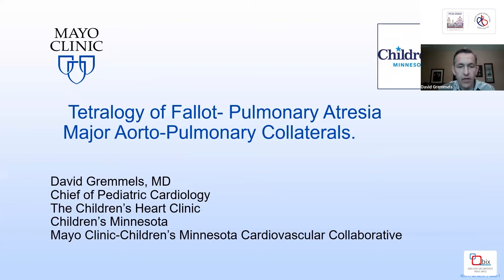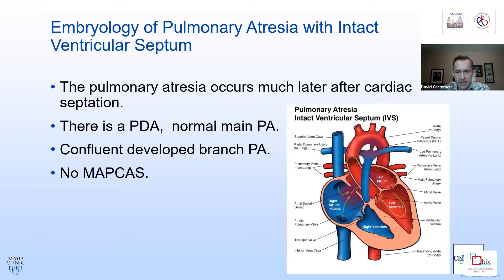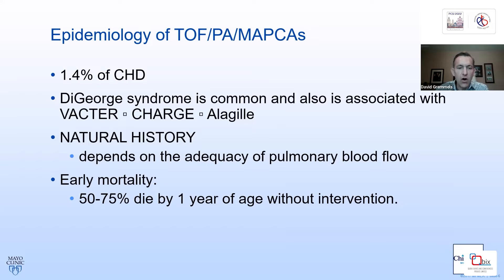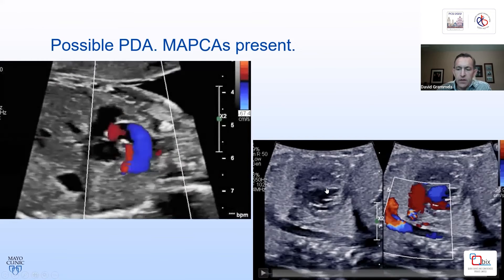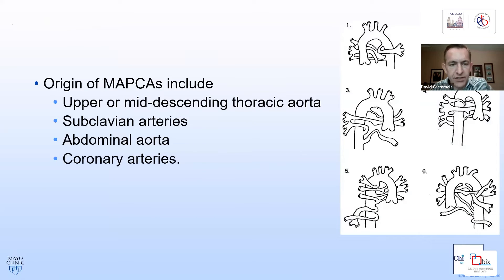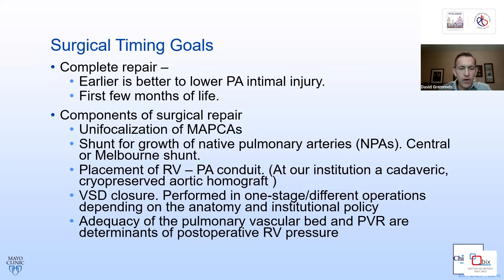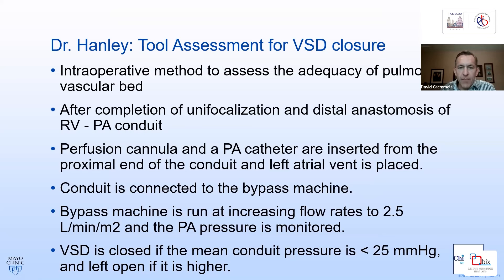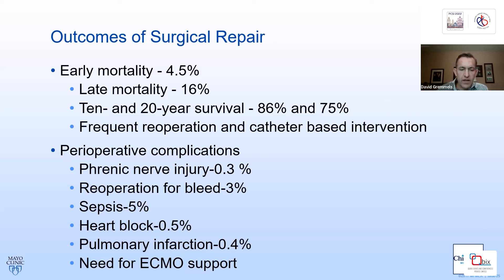Tetralogy of Fallot- Pulmonary Atresia Major Aorto- Pulmonary Collaterals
Dr. David Gremmels
Chief of Pediatric Cardiology, The Children’s Heart Clinic,
Children’s Minnesota, Mayo Clinic-Children’s Minnesota
Cardiovascular Collaborative